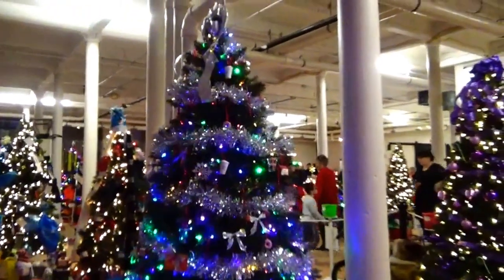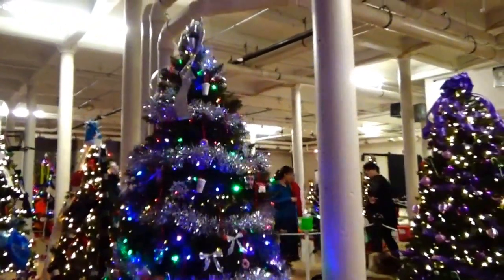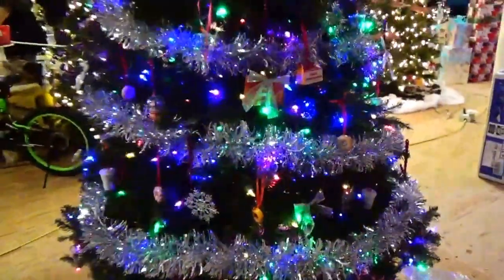Dunkin Donuts Raffle Christmas Tree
I love the little tree decorations and some good gifts cards.